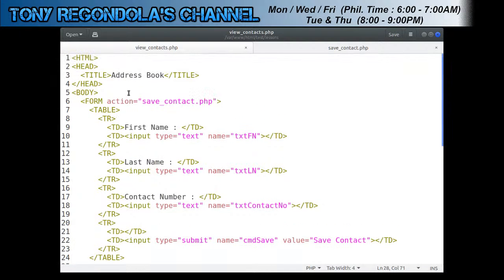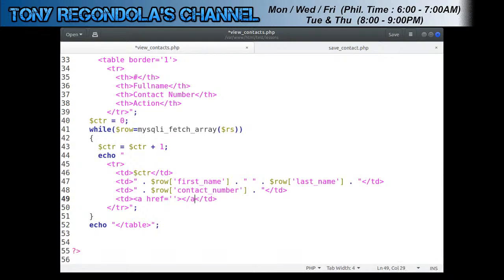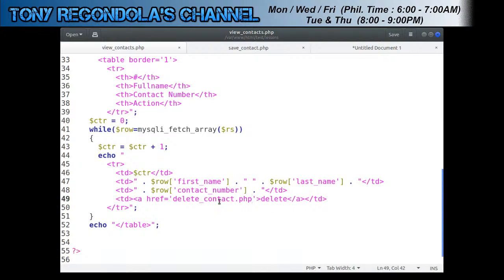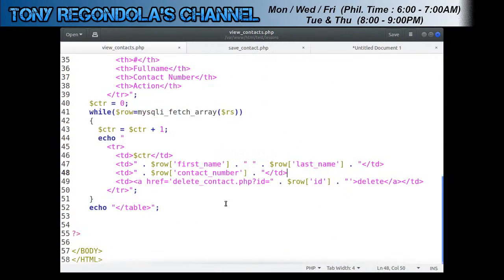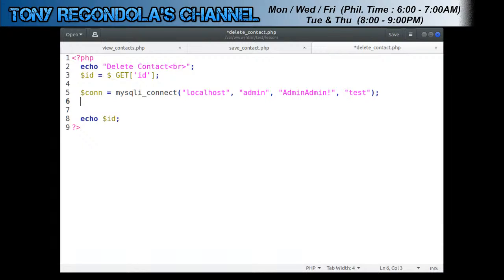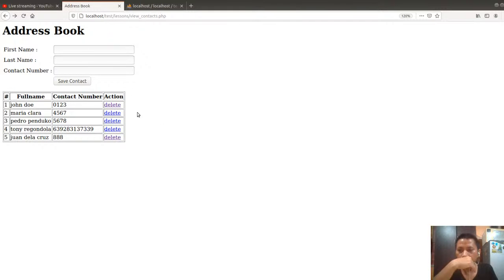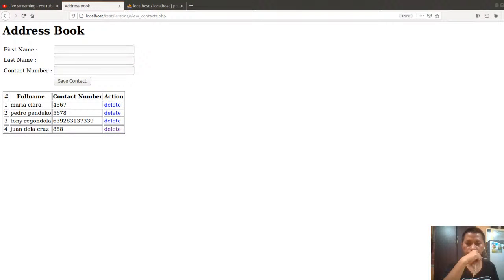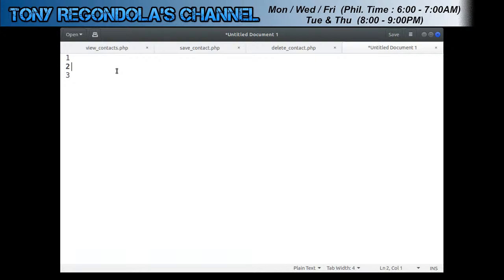Tony Regondola Live Stream (Free Daily Web Development - Day 4)